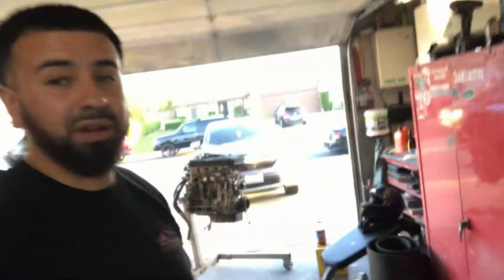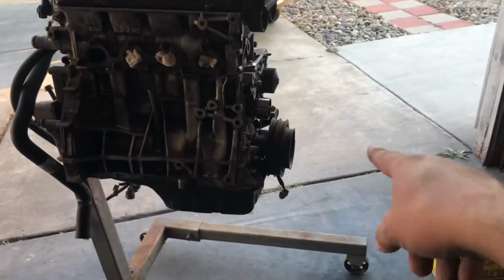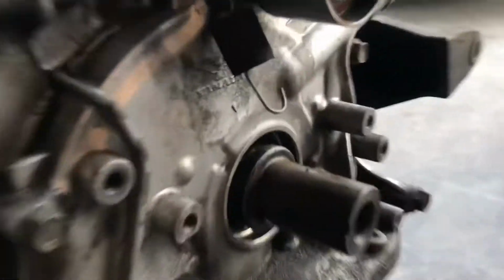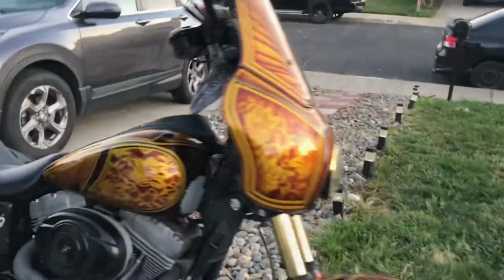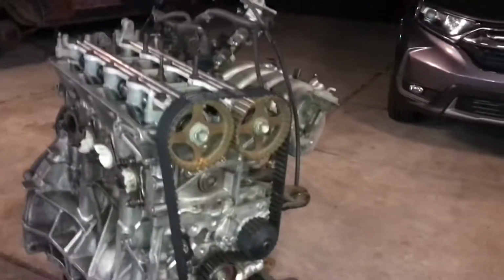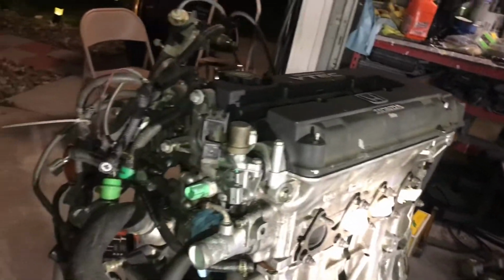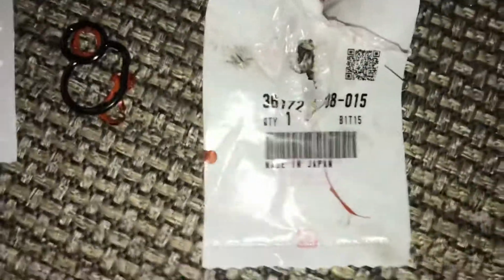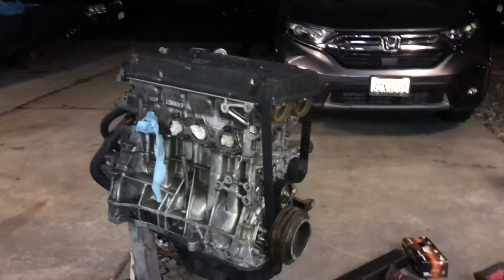GSR reseal Part 2 (timing belt install)